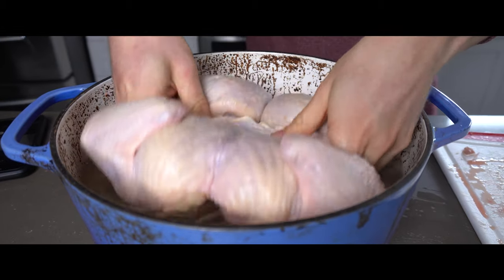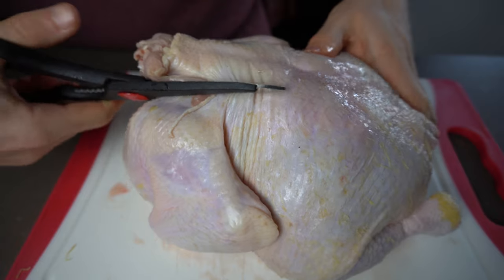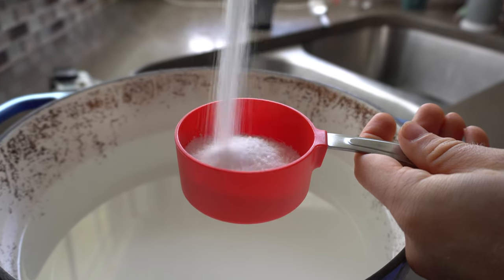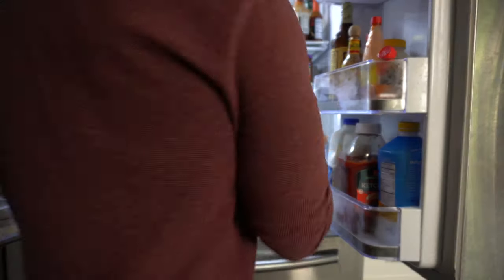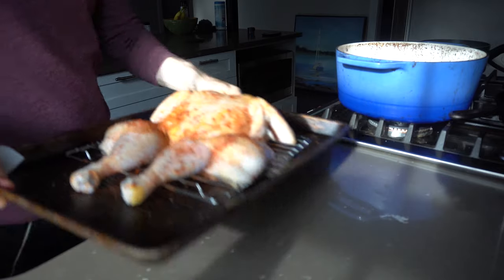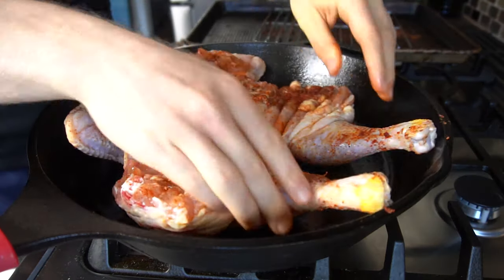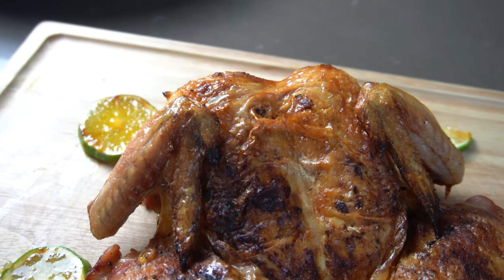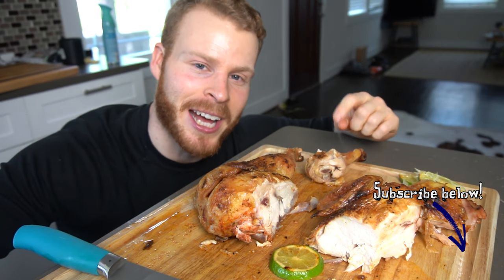Spatchcock Cast Iron Roasted Chicken || The Ultimate Roasted Chicken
This Roasted Chicken recipe wraps up several tried and true cooking techniques (Spatchcocking, Wet Brining, Air Drying, Cast Iron Browning) into a single recipe into what I consider the Ultimate Roasted Chicken.

█ The Ultimate Roasted Spatchcock Chicken █

Ingredients:

1 whole chicken, innards removed

Brine:
• 10 cups of water
• ½ cup COARSE Kosher Salt (Note: If you are using fine table salt, use around ⅓ cup)
• ⅓ cup of sugar
• 2 bay leaves

Rotisserie Spice mix (For one chicken)
• 2 TSP Smoked Paprika
• 1 TSP Onion Powder
• 1 TSP Garlic Powder
• ½ TSP Hot Chile Powder (Cayenne)
• 1 TSP Fresh Cracked Pepper

• Olive oil (for browning chicken)

1. Spatchcock the chicken. Spatchcocking means removing the backbone and splaying it flat. To do this, take heavy duty kitchen shears and cut along the backbone on both sides. Remove the backbone (it can be reserved for stock). Flip the chicken over. Press both hands on the breast of the chicken and press down until the breastbone cracks and you can lay the chicken flat

2. Wet brine the chicken. Mix the water, salt, sugar, and bay leaves in a dutch oven or large stock pot. Bring the mixture to a boil. Remove from the heat and allow it to reach room temperature. Drop the spatchcock chicken into the dutch oven and cover. Store in the fridge for 12 hours to allow the salt time to diffuse through the chicken leading us to well seasoned, tender, and juicy meat.

3. After 12 hours have passed, air dry the chicken. Place a wire rack on top of a baking sheet. Remove the chicken from the brine and place on the wire rack. Pat completely dry. Apply the rotisserie spice mix to the front and back of the chicken. Store in the fridge uncovered (but avoid touching anything else in the fridge) for 10 hours. Remove the chicken from the fridge 2 hours prior to cooking and bring to room temperature to promote more even cooking.

4. It is time to brown the chicken. Preheat the oven to 425 degrees Fahrenheit. While the oven is preheating, heat a large cast iron on medium high heat. Add 1-2 TBSP of olive oil to the pan. Once ripping hot, place the chicken breast side down for around 5-6 minutes until starting to brown. Flip the chicken over and immediately move to the preheated oven. Bake for 30 minutes and rotate once. Roast for another 20-30 minutes until the chicken is brown all over and the juices run clear.

5. Let the chicken rest for 10 minutes (AKA the hardest part). Once the 10 minutes are up, carve on a cutting board and enjoy!